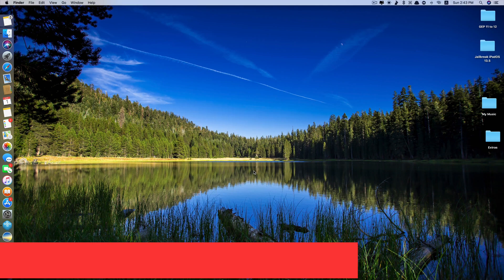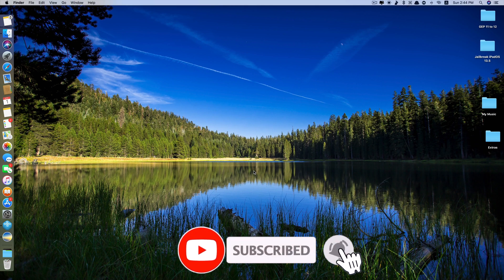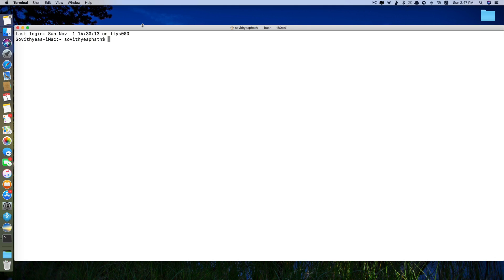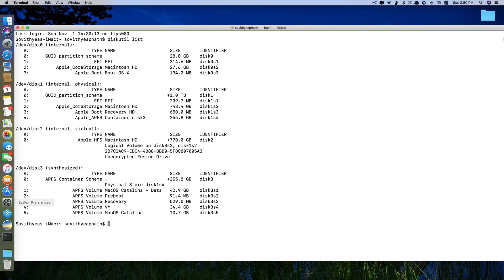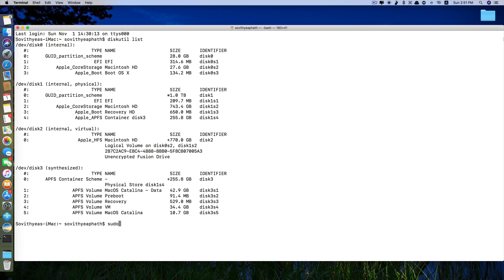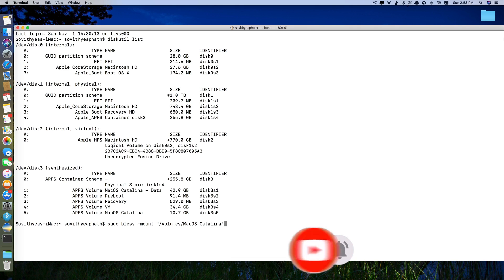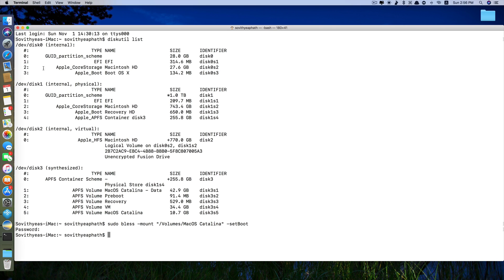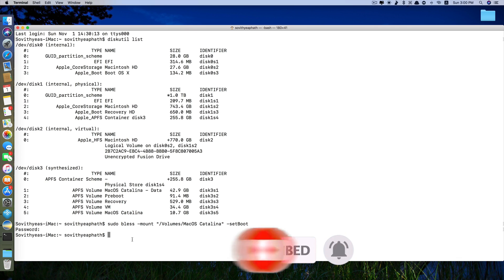How to Change the Startup Disk on Mac using Terminal Command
How to Change the Startup Disk on Mac using Terminal Command so that your Mac will boot up to the MacOS Partition that you wish for.

Terminal command to use:

sudo bless -mount /Volumes/Startup_Disk_Name -setBoot
For Example:  sudo bless -mount "/Volumes/My Mac" -setBoot

iMac I Use For Video Editing

BEST External Sandisk SSD 1TB